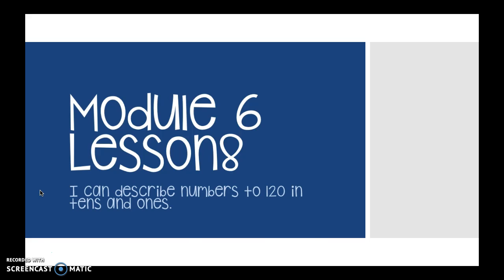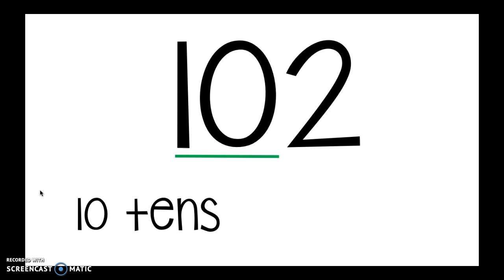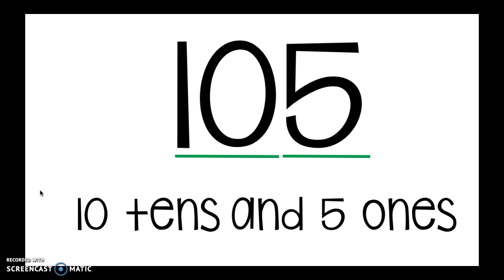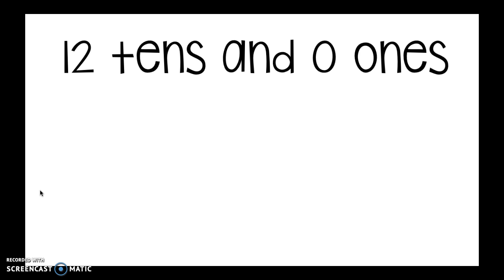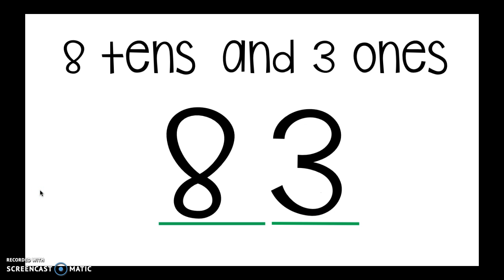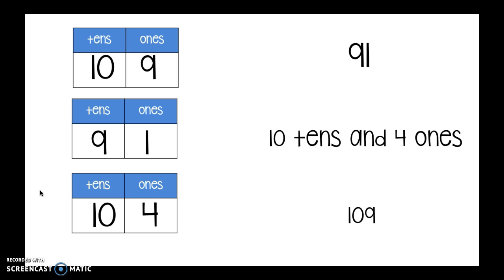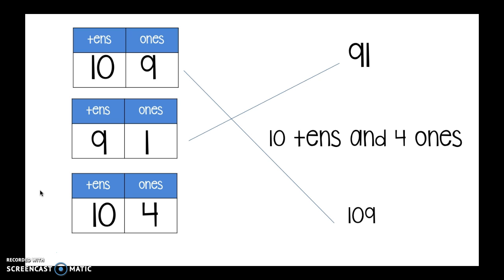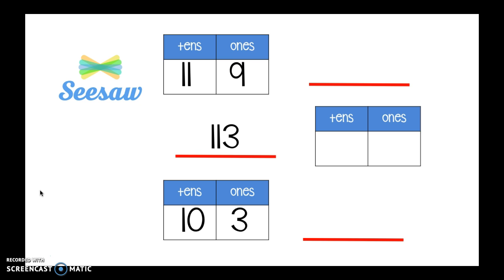Grade 1 Module 6 Lesson 8